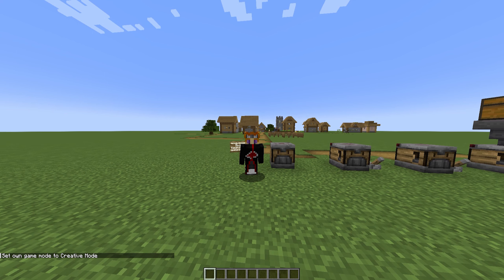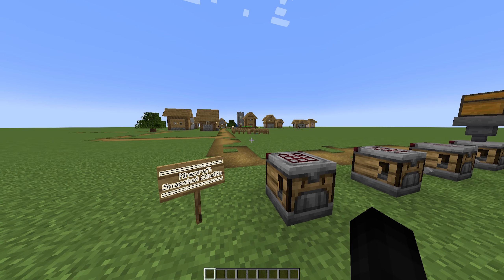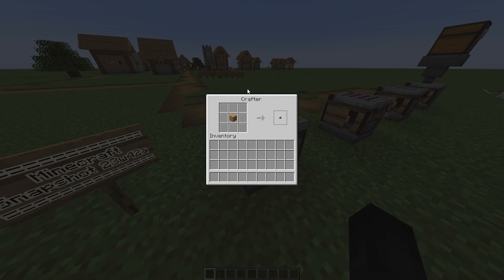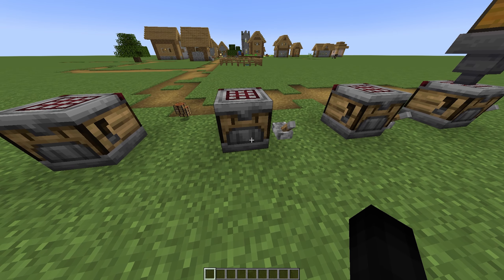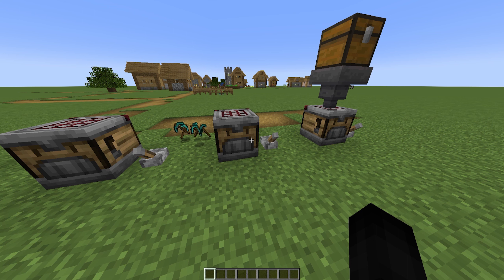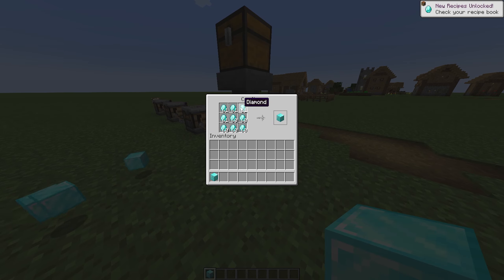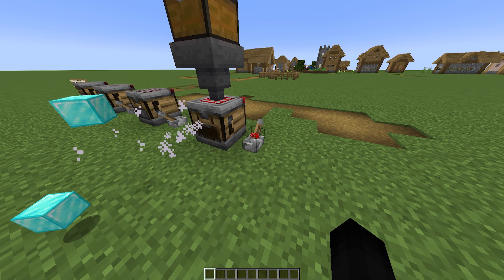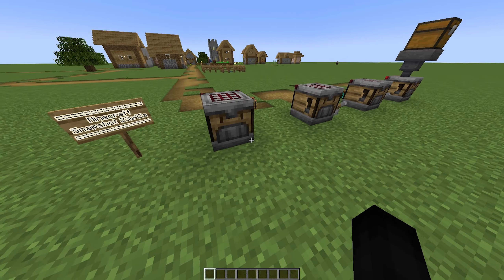*NEW* Minecraft Snapshot: The Crafter Update! (Version 23w42a)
"Hey! Today we bring you the first of the features we've shown you during Minecraft Live last weekend: the Crafter!"